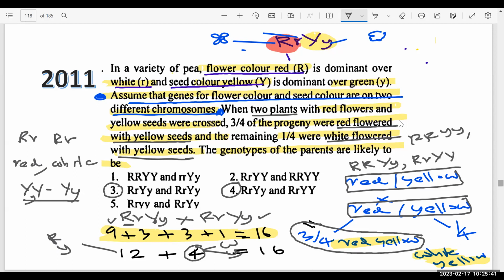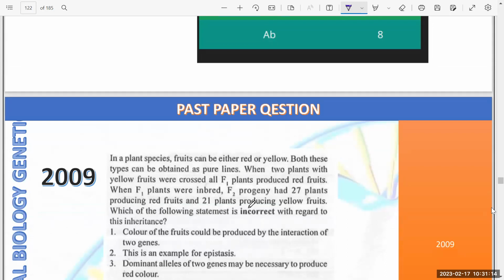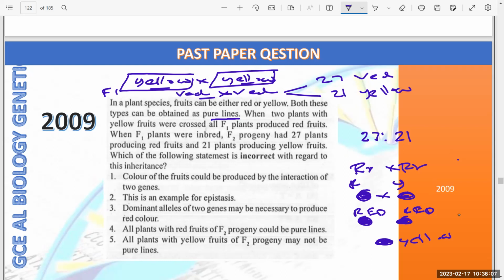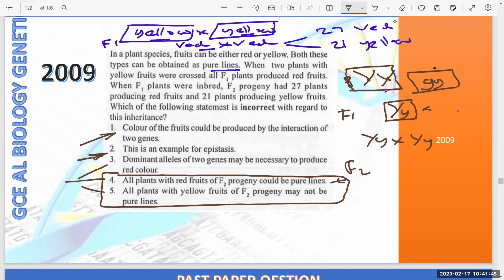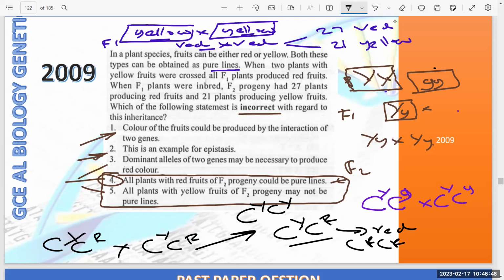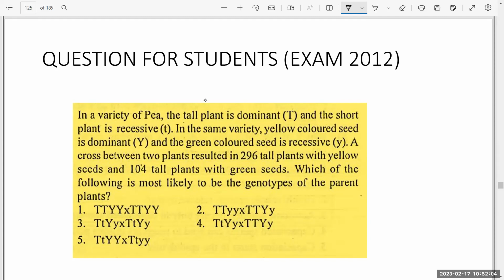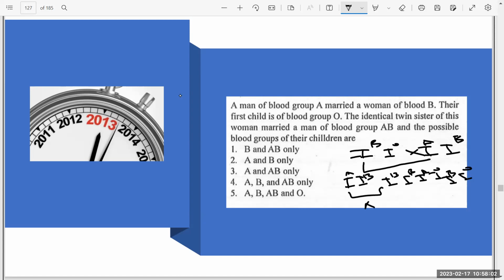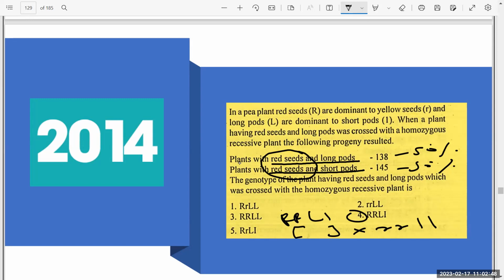GCE AL BIOLOGY UNIT 6 GENETICS PAST PAPER DISCUSSION - MCQ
GEETICS NATIONAL SYLLABUS ENGLISH MEDIUM BIOLOGY GCE AL PAST PAPERS